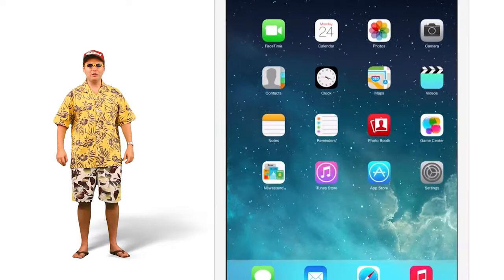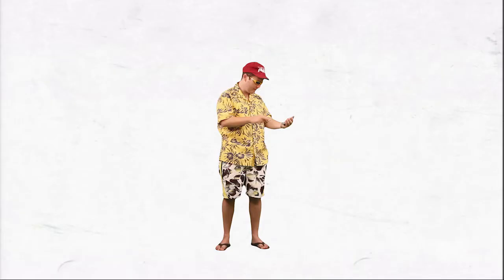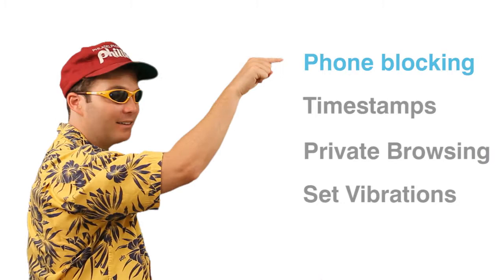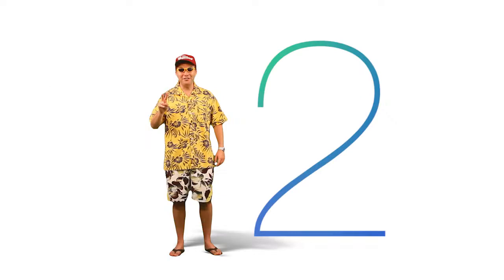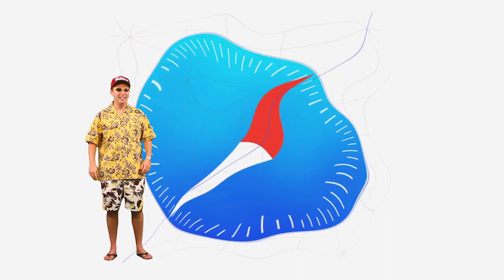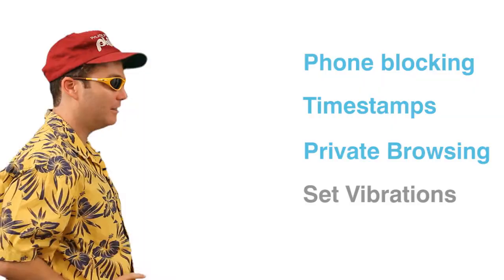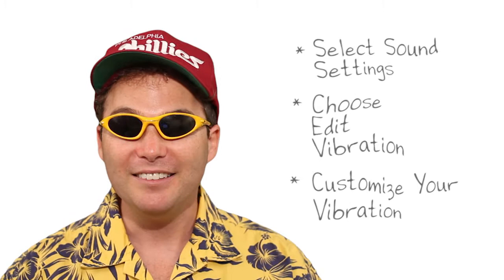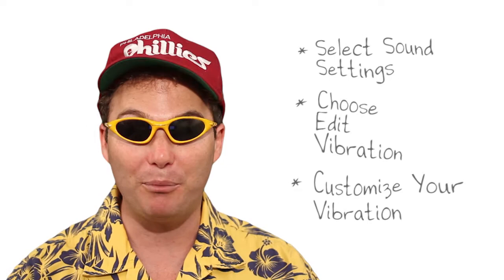New Dating Features in iOS 7 - He Don't Got Game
The release of Apple's new iOS 7 now offers a host of new features that can making dating through your iPhone more easier and customizable! Watch my review now and find out my favorite new hidden features in iOS 7!

Directed and Edited by Jason Safir
Written by: Justin Shenkarow and Jason Safir
Starring: Justin Shenkarow